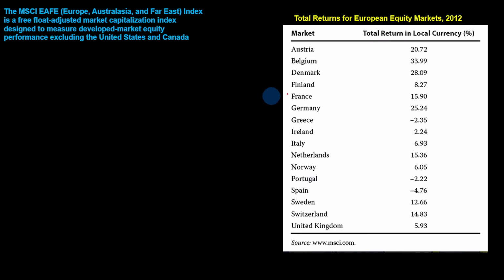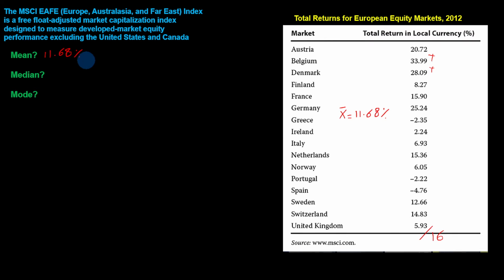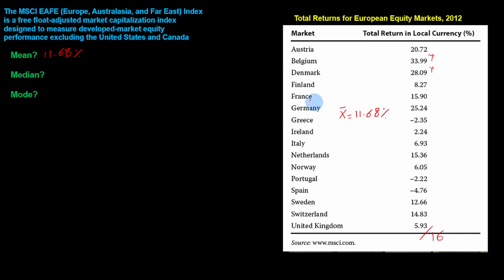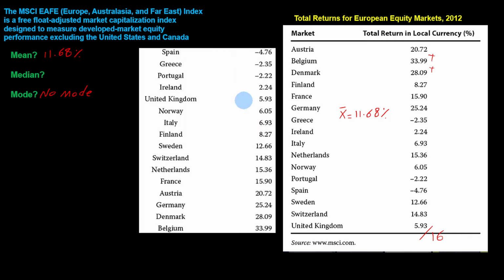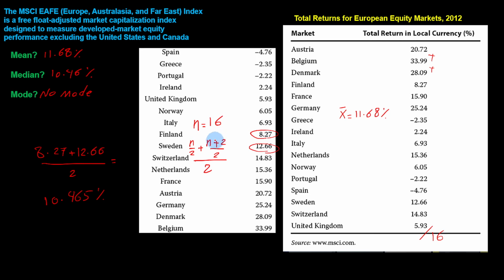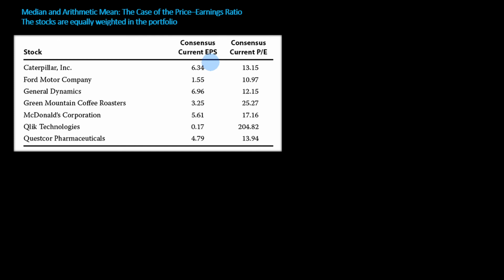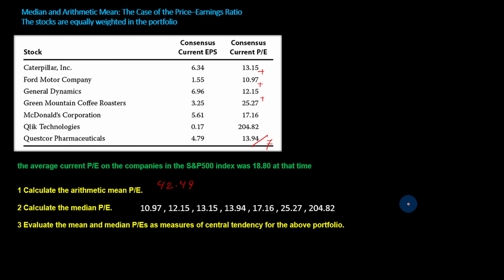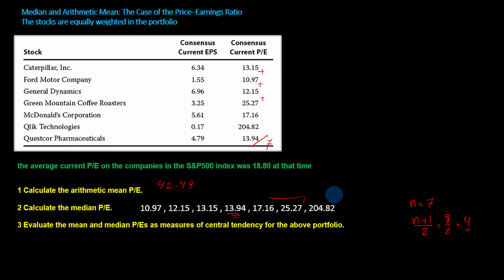Statistical Concepts and Market Returns - Part 10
(CFA LEVEL 1) MEASURES OF CENTRAL TENDENCY, MEDIAN AND MODE AND MEAN ( EXAMPLE)